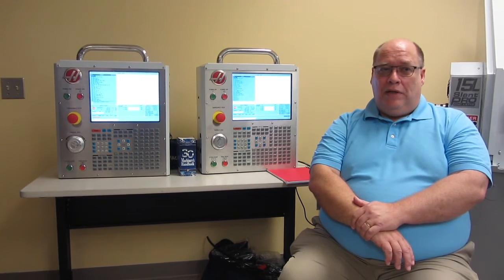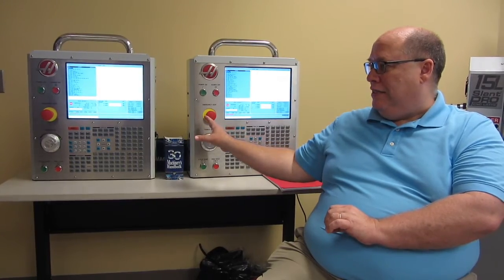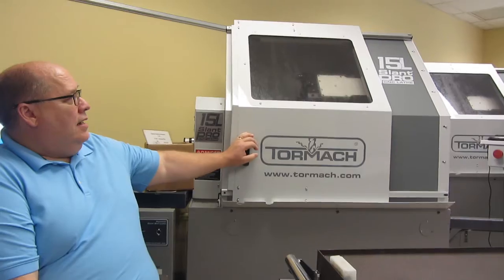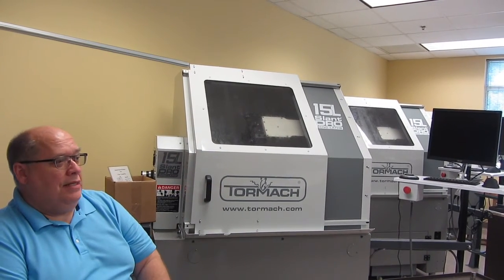Precision Machining Butler Farm Welcome Video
A welcome message from Mr. Morris.